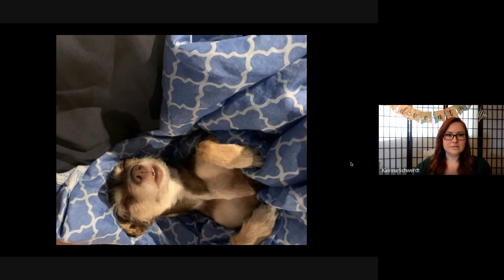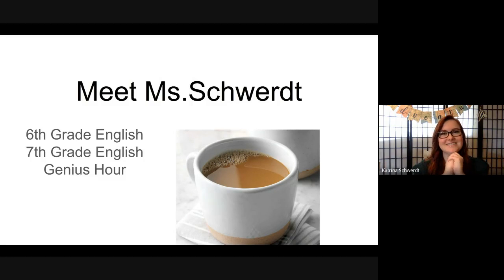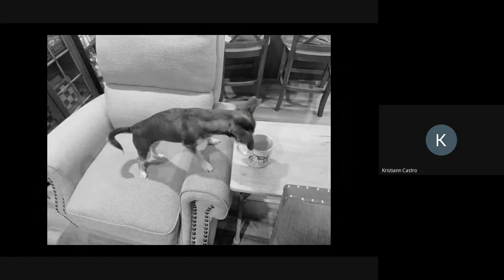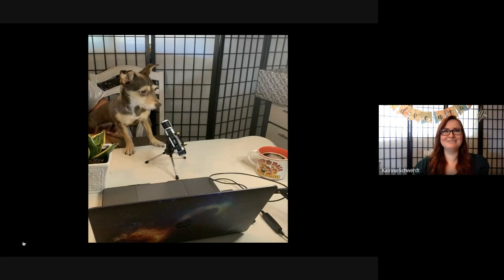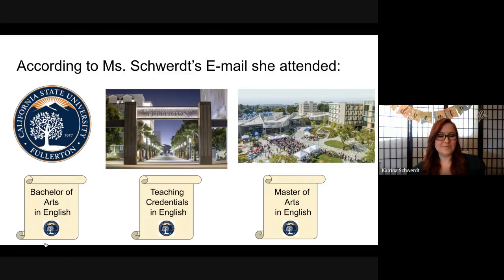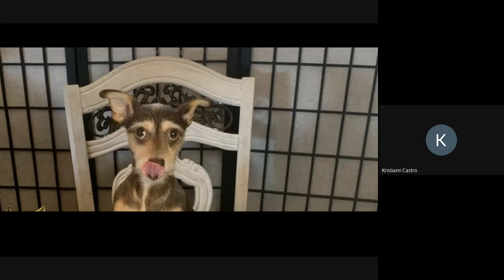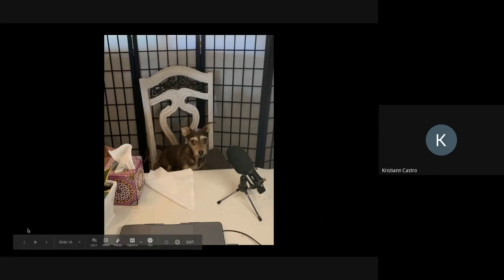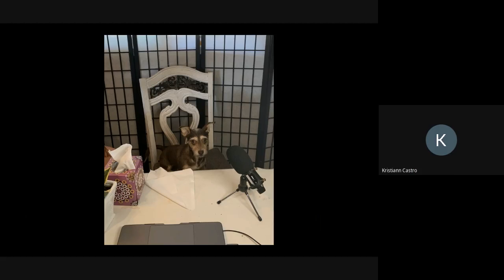Fawkes Interviews Schwerdt